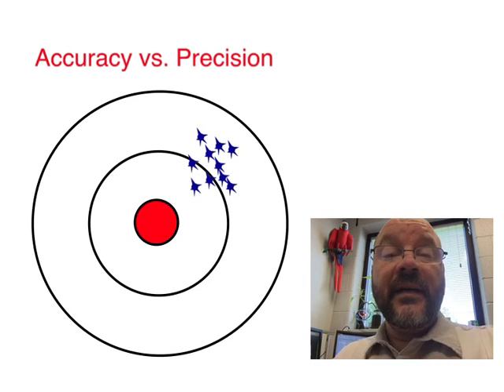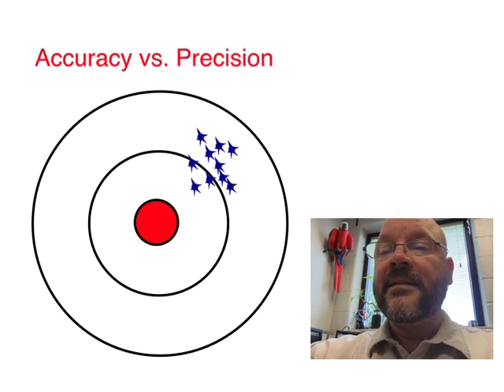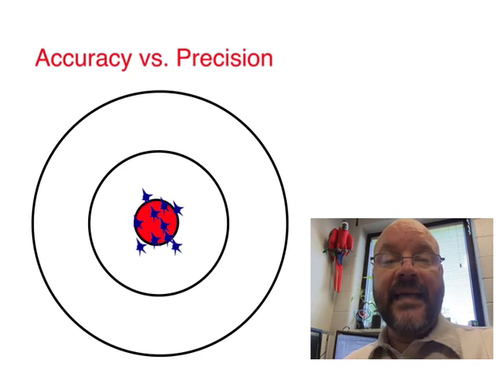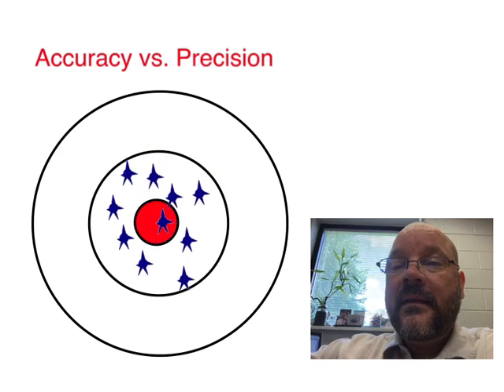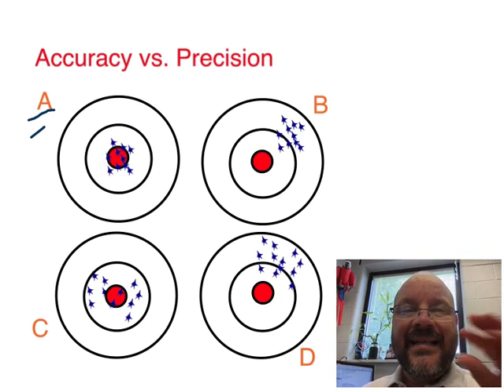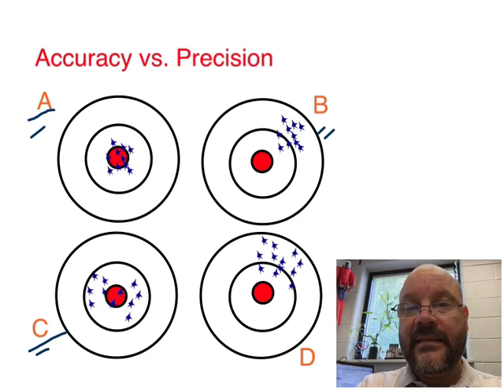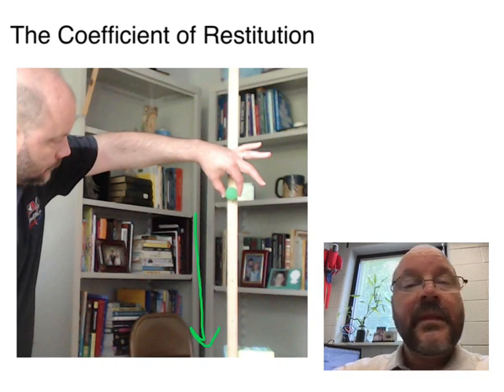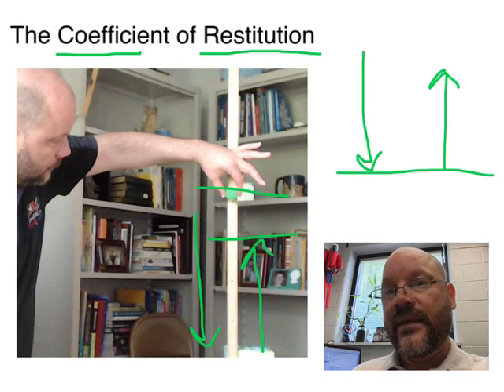Accuracy and Precision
Knowing the difference between "accuracy" and "precision."